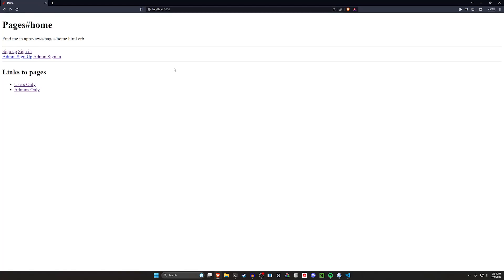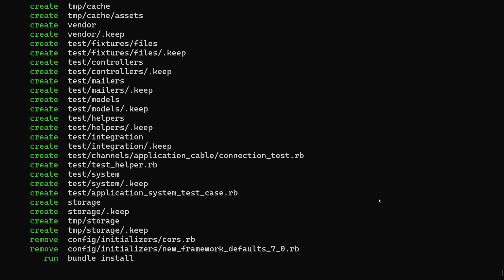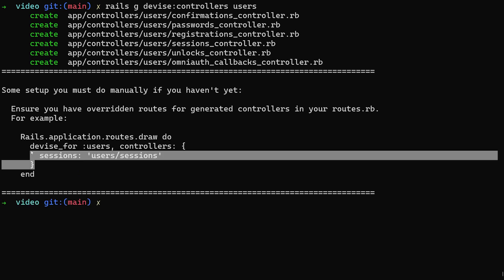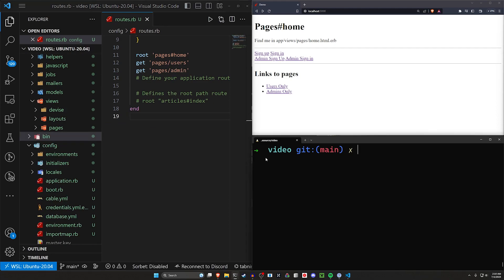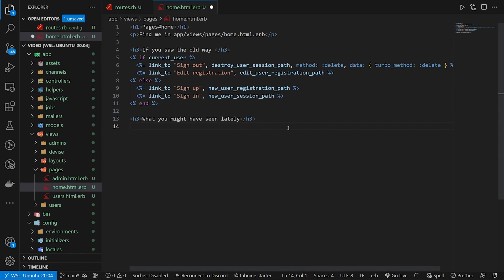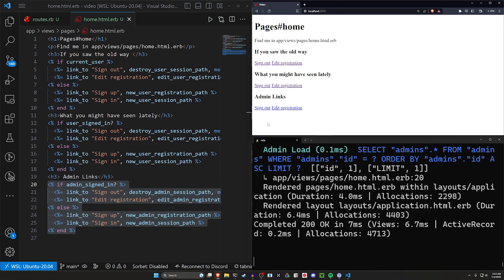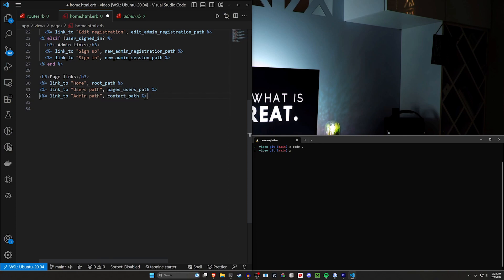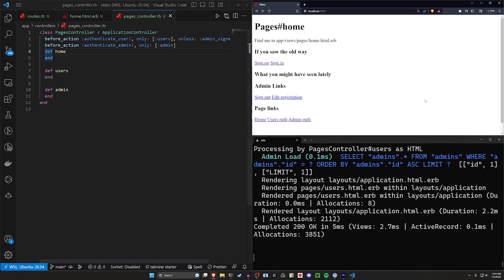Devise Admin and Users with Different Models | Ruby on Rails 7 Tutorial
Different controllers, models, and views for various Devise resources in your Ruby on Rails 7 applications.